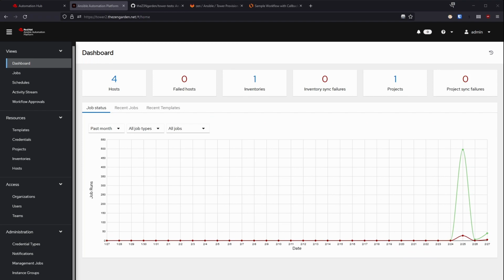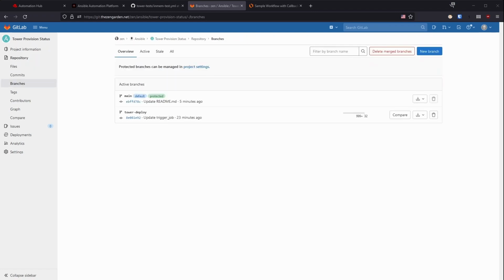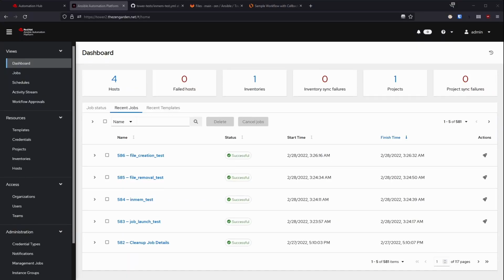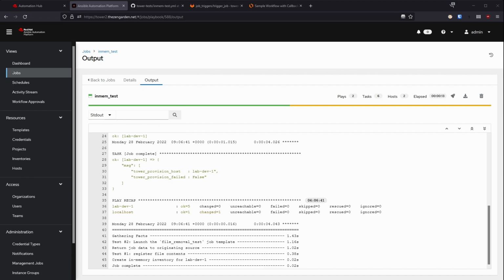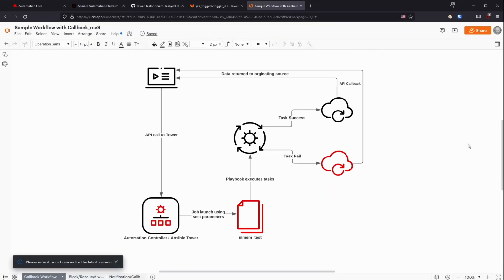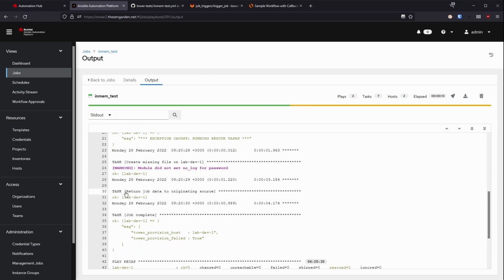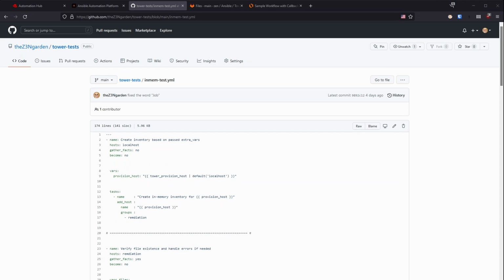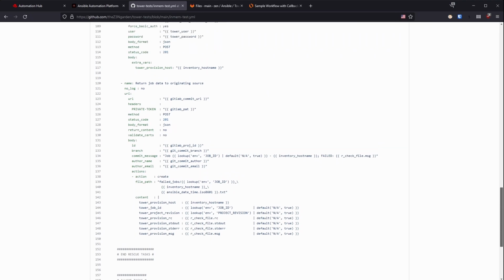Ansible Automation: Webhooks and Callbacks